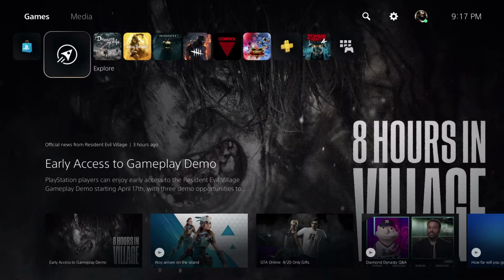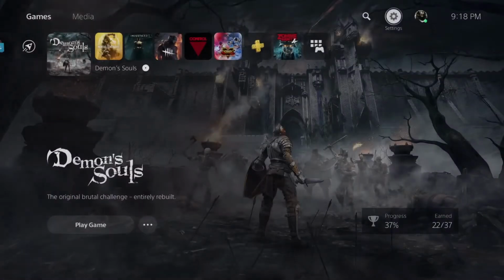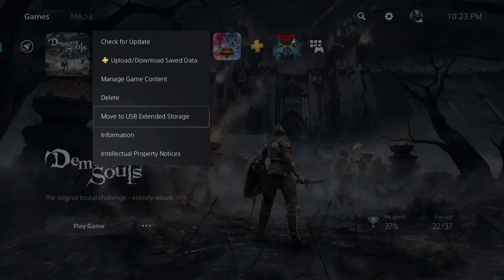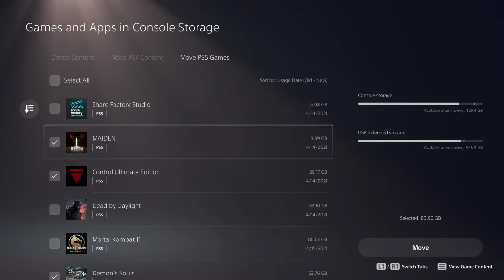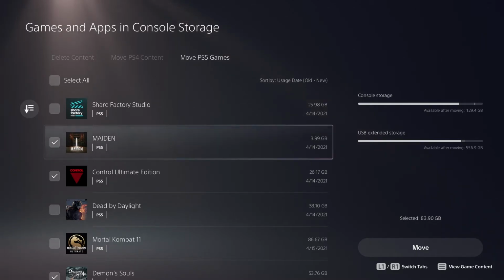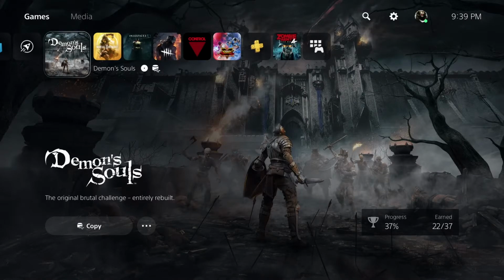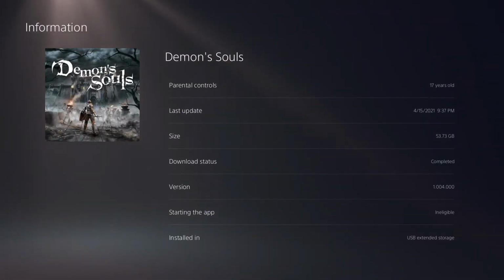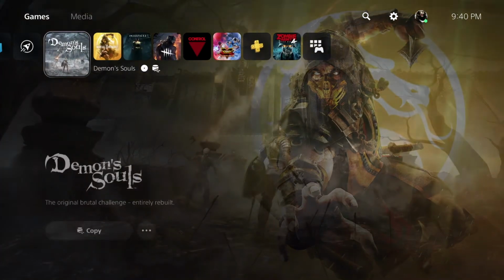How to Store PS5 Games on an External USB Drive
Thanks to the latest update for the PS5 we can now store PS5 titles on USB extended storage. I'll walk you through how to do it and discuss the new "Copy" feature and how it works compared to "Moving" games from one drive to another.

WD_Black P10 Game Drive (Amazon)